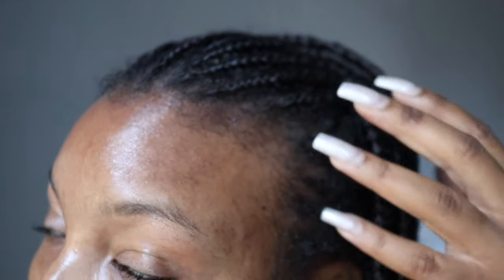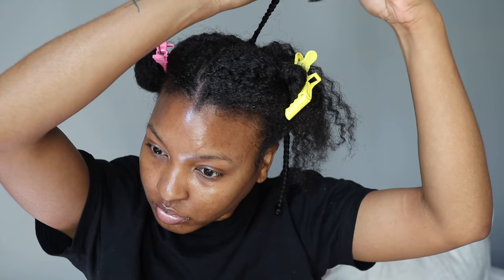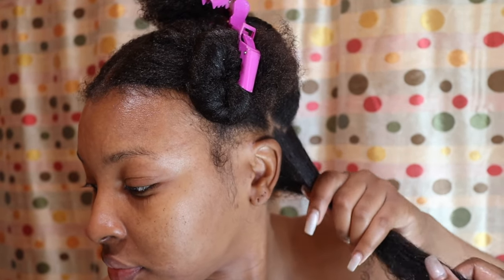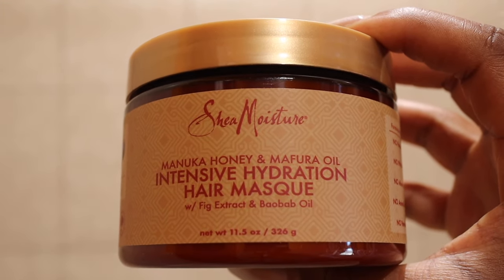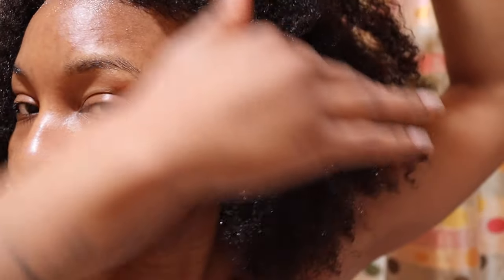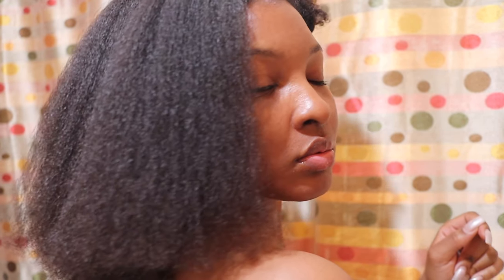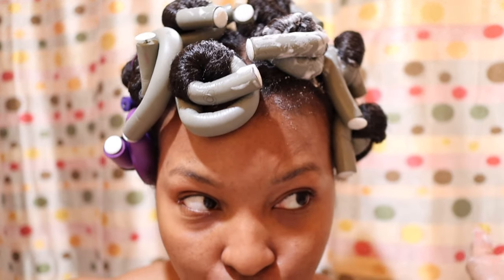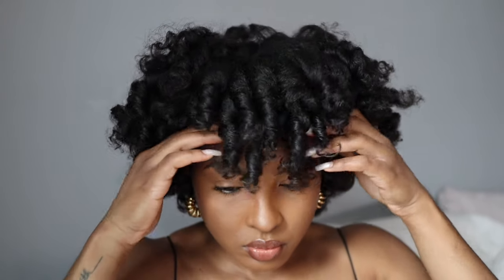Healthy Hair Routine | DIY PreShampoo, Scalp Care, Flexi Rod Set, Hair Growth Tips | Kensthetic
Hey Loves,

I haven't did a flexi rod set in my hair in yearssss but it's safe to say that I'll be practicing these more often. I hope you all enjoyed this video!

Items Mentioned In Video:

Mielle Rosemary Mint Oil
Olay Jojoba Hair Serum -
Shea Moisture Shampoo
Shea Moisture Deep Conditioner -
Mizani 25 Miracle Cream
Mizani Styling Foam

Please drop a comment if you want any additional links!

▷Tech Equipment:

➥ Sit Down Camera (Body)
➥ Sit Down Camera (Lens)
▷FAQs:
➥Ethnicity:
     Dominican (West Indian)
➥Hair Type:
     4b/4c & low porosity
➥Place of Residency:
     Bronx, NY & Houston, TX
➥Age:
     29